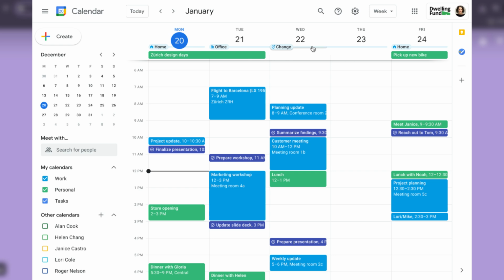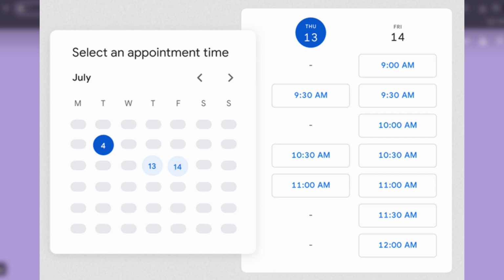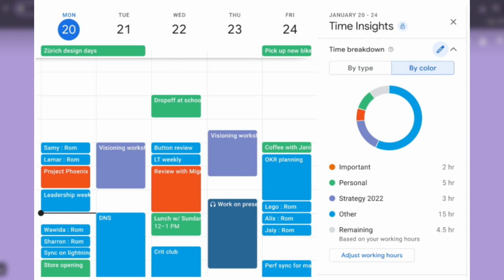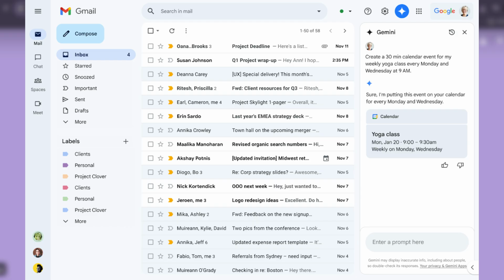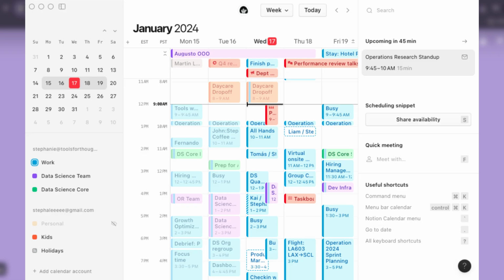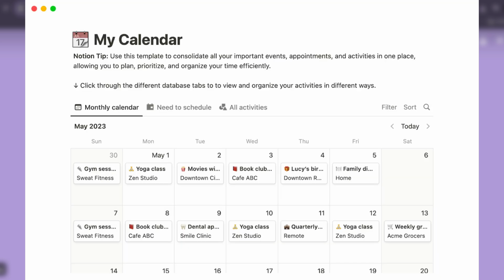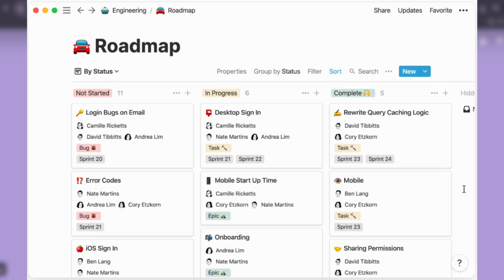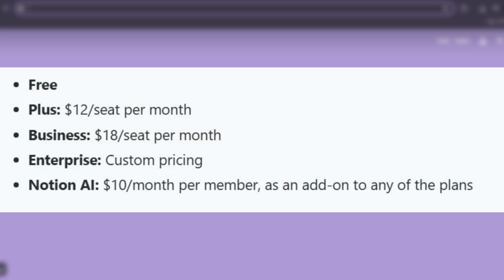NEW*Notion Calendar vs Google Calendar 2025: Best for Productivity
Notion Calendar vs Google Calendar 2025 is what this video will break down to help you pick the best tool. You’ll see how Notion lets you link events to tasks, embed docs, and customize workflows, while Google shines in ease of scheduling, reminders, and sharing. By the end, you’ll know which calendar boosts your productivity based on your habits and workflow.